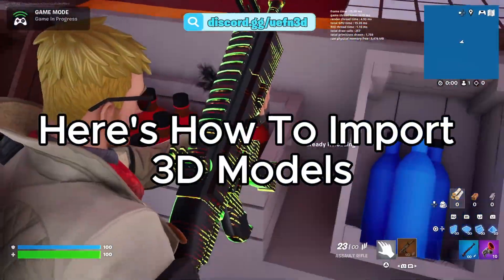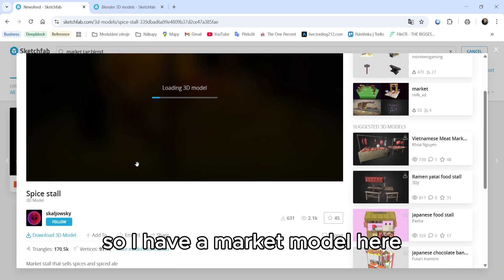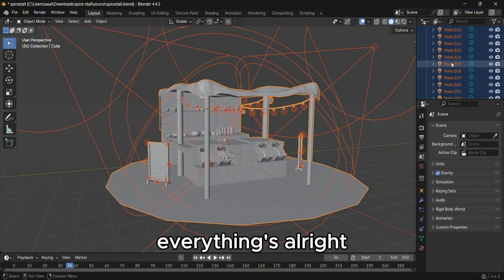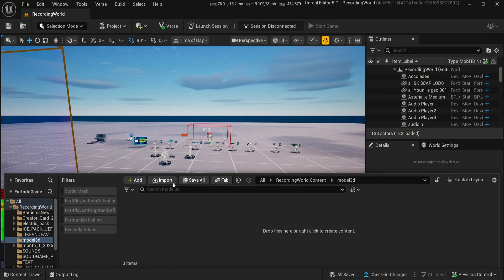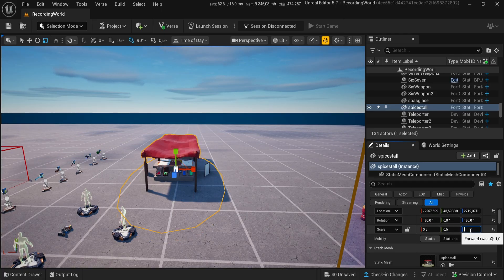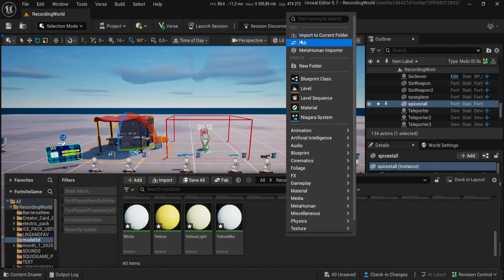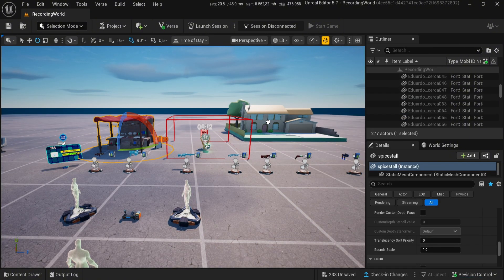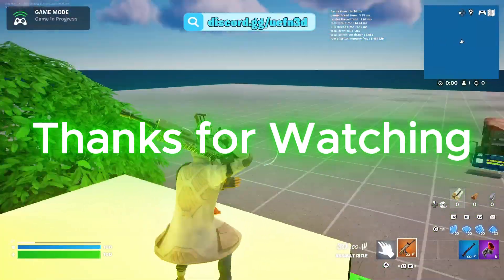UEFN TUTORIAL | How To Import 3D Models 🧊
🎮 **UEFN TUTO | How To Import 3D Models**
In this tutorial, I’ll show you How To Import 3D Models for free in UEFN (Unreal Editor for Fortnite) using Blender. From 3D modeling to full integration in Fortnite Creative, follow every step to level up your UEFN skills.